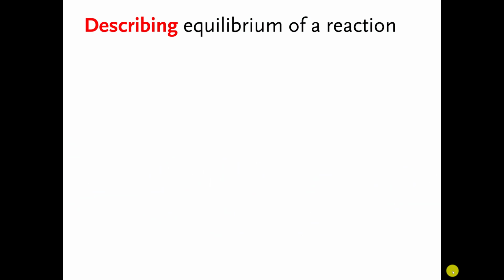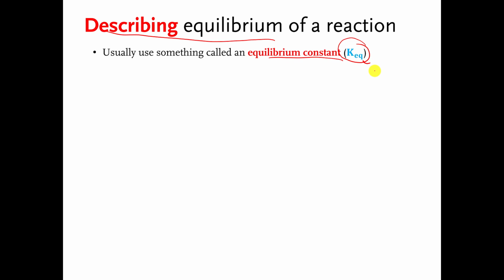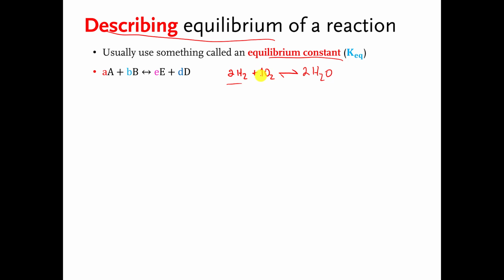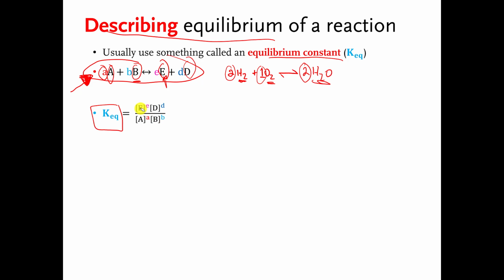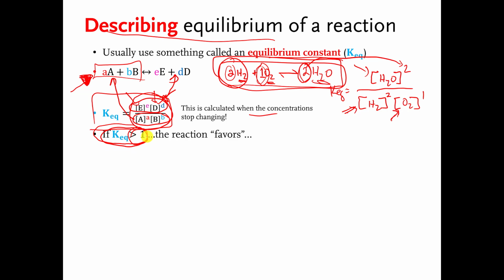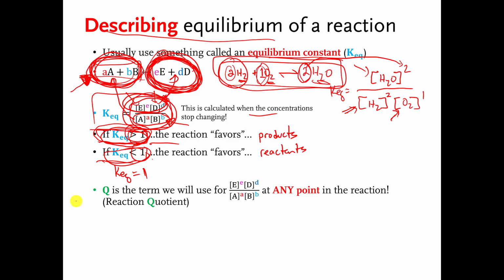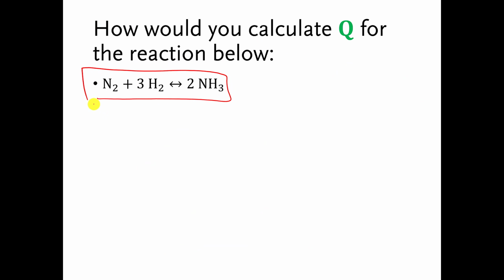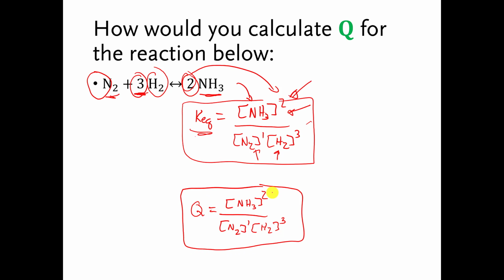04 03 equilibrium constant